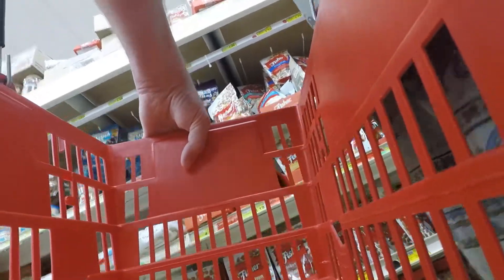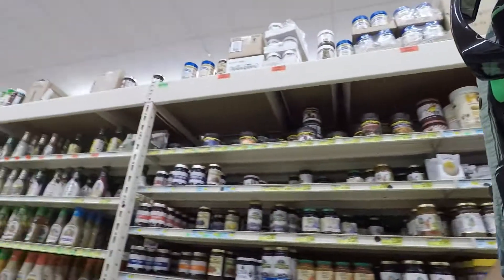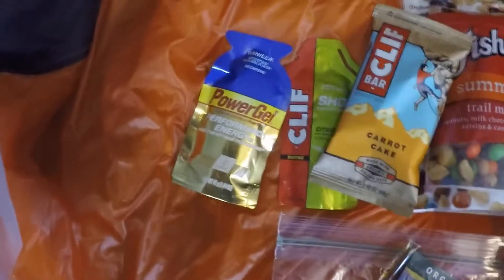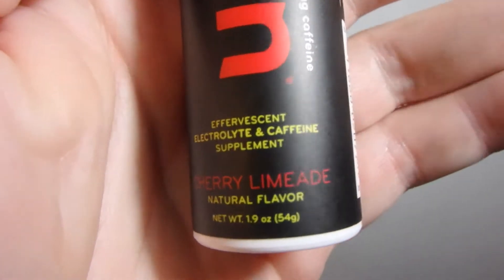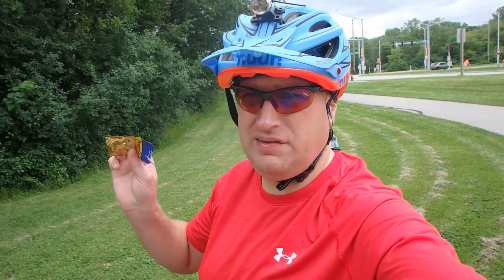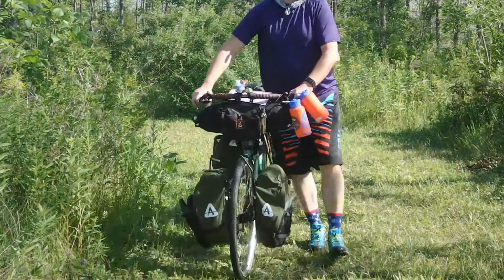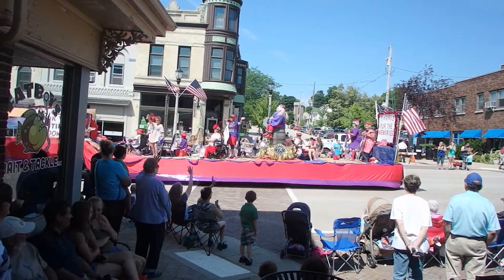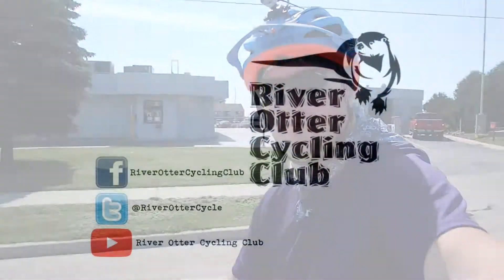The "First BIKE Ration!" A DIY First Strike Ration for 24 hour overnighter cycling!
I know, I put on the bike logo at the end...  I'm in a hurry today, ok?  Sheesh.

The list of items in my "First BIKE ration" :

Lunch menu : Tortilla with "Once Again" organic peanut butter (onceagainnutbutter.com), East Troy honey stick (easttroyhoney.com) and Snickers bar  All chosen for portability

Dinner : Starkist Salmon creation Mango Chipotle, Town House crackers and Hummus, Quest Bar protein bar Smores : Chosen for a nice protein hit at the end of the day before sleeping

Breakfast : 3 year aged cheddar from Stoneridge Cheese (stoneridgemarket.com), Bobo's Apple Pie Oat bar Epic bacon bar

snacking items : PowerbarS Gel CLIF gel and Clif carrot cake bar Kick Ass terriaki snack stick Fischer trail mix Honey Stinger waffle Simply Snackin' venison and chicken